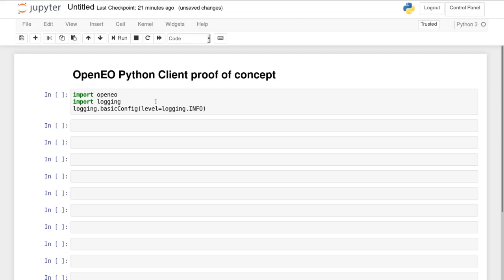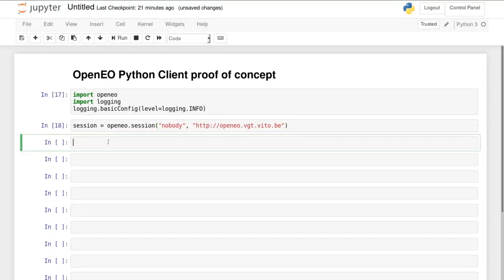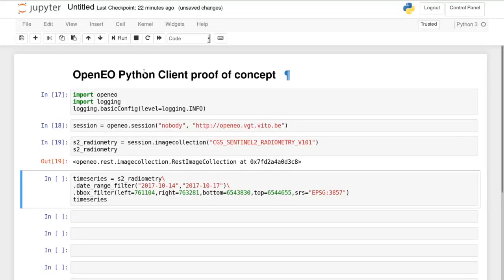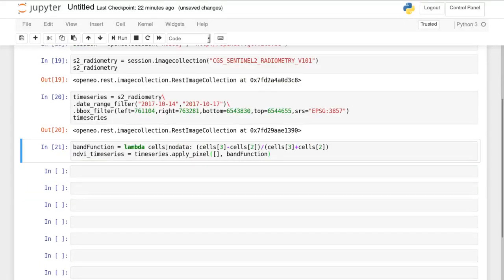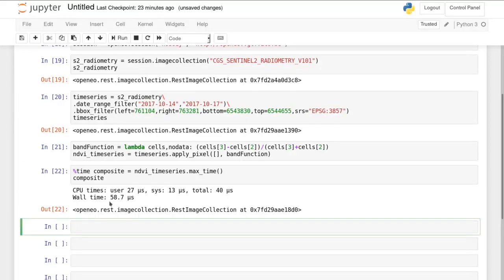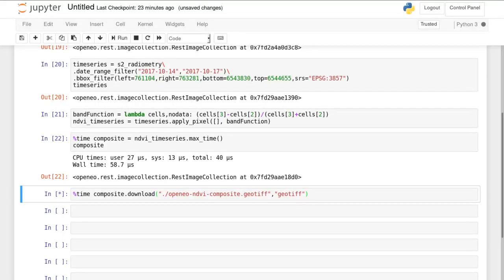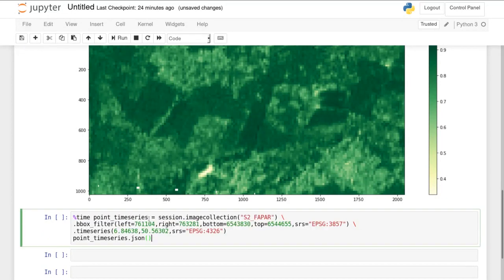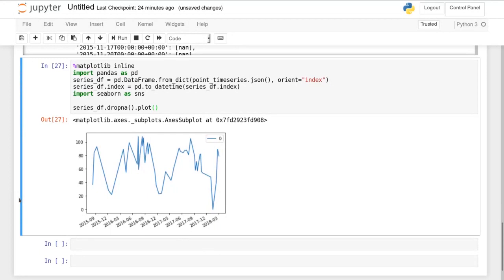openEO Python client / GeoPySpark back-end (POC use case 1)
This video shows how the openEO GeoPySpark back-end can be accessed using the Python client.

Use case 1 is presented: Deriving minimum NDVI measurements over pixel time series of Sentinel 2 imagery.

The openEO EU project develops an open API to connect R, python and JavaScript clients to big Earth observation cloud back-ends in a simple and unified way. This video demonstrates the existence of this API and its functioning for a selected number of use cases, by demonstrating functioning software implementation where an R, python and JavaScript client connect to a variety of back-ends.

The Python client and the GeoPySpark back-end are developed by VITO NV,

openEO - A Common, Open Source Interface between Earth Observation Data Infrastructures and Front-End Applications is an H2020 project funded under call EO-2-2017: EO Big Data Shift, under grant number 776242. The project runs from Oct 2017 to Sept 2020.

This project has received funding from the European Union’s Horizon 2020 research and innovation programme under grant agreement No 776242. The contents of this website reflects only the authors’ view; the European Commission is not responsible for any use that may be made of the information it provides.